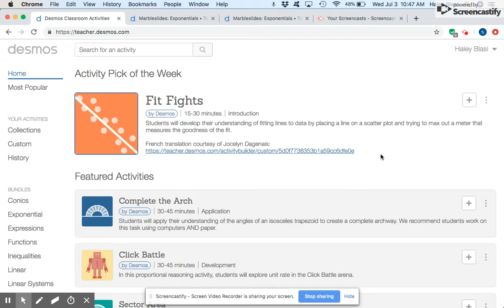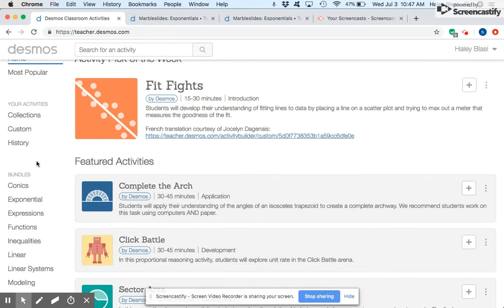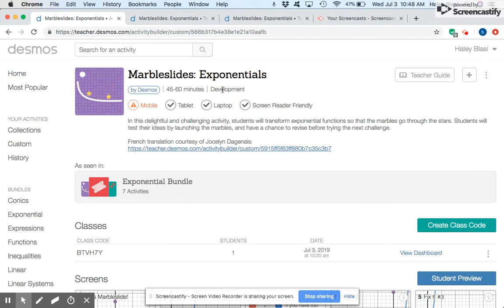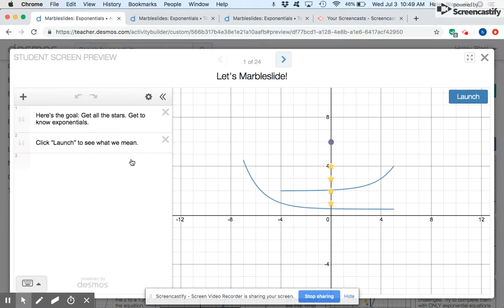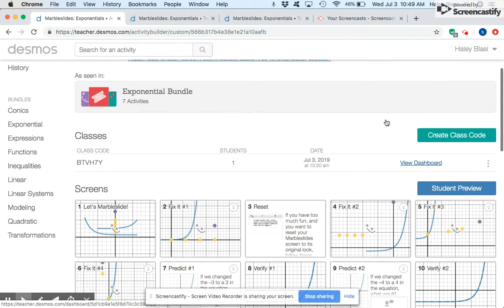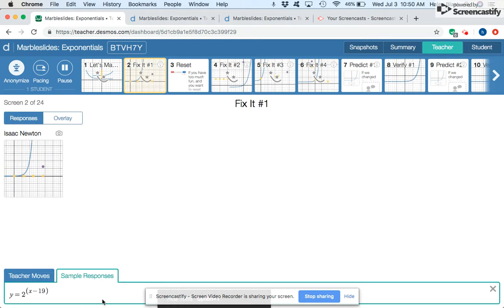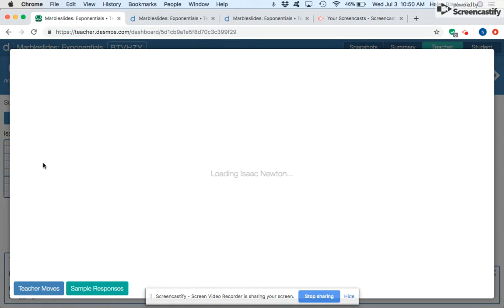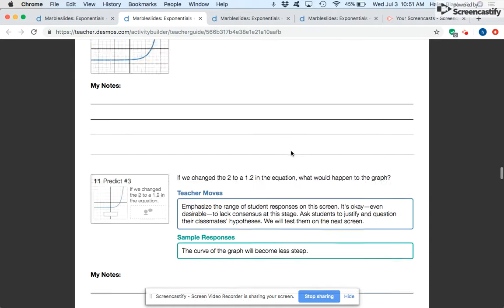Jul 3, 2019 10:51 AM